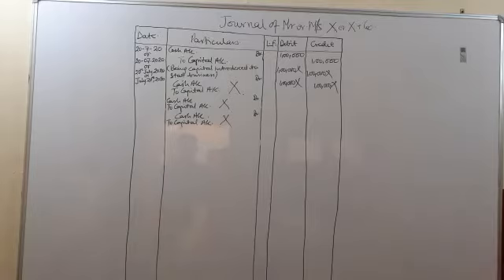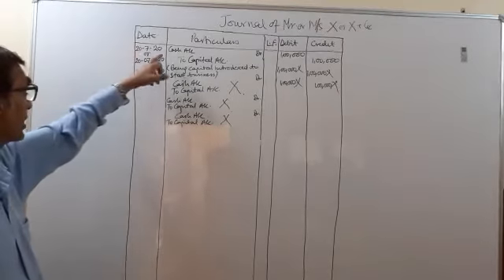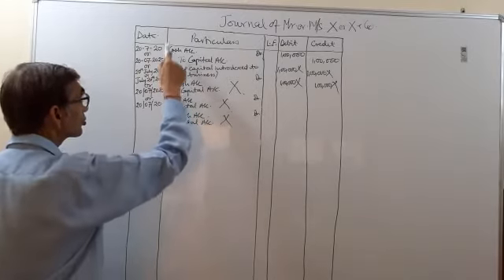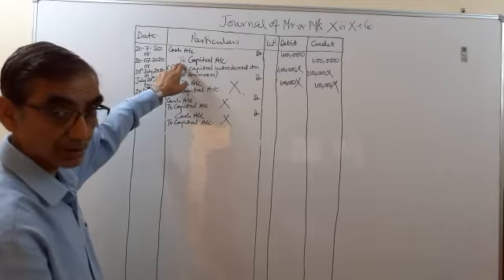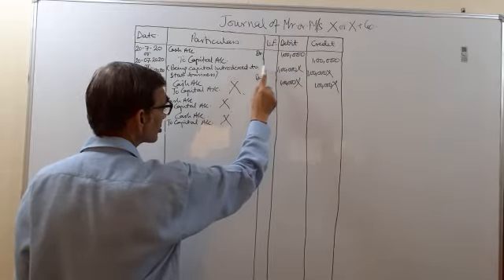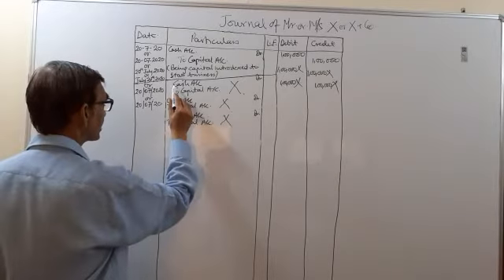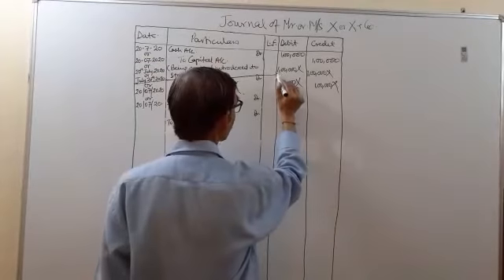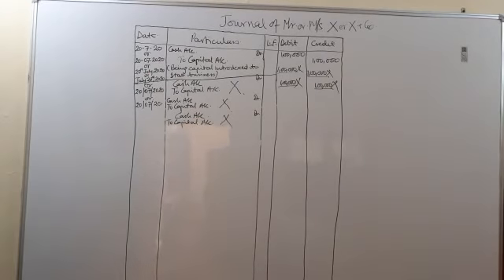Accountancy XI Journal Part 6/1